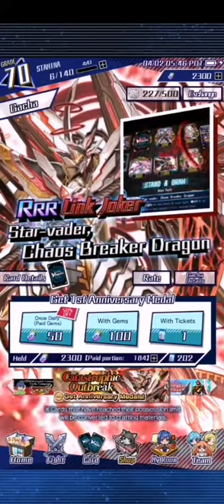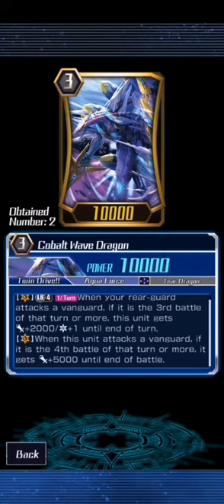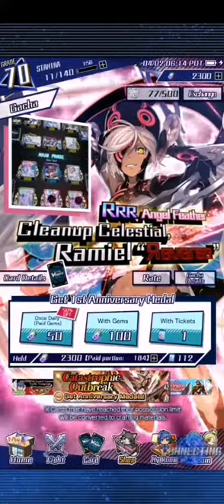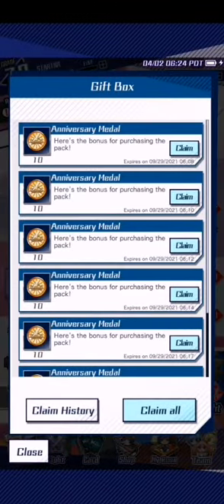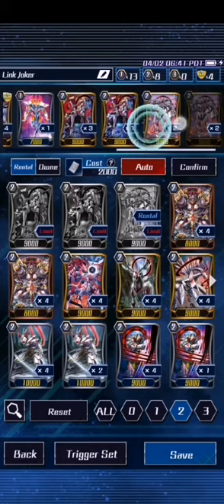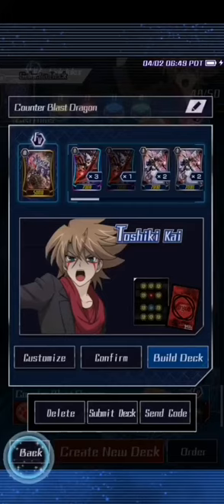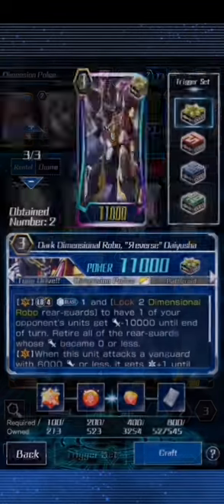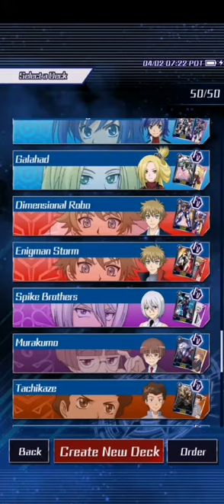200 Pack Openings! Cardfight Vanguard Anniversary Event Chaos Breaker, Daiyusha Reverse, Tetradrive!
See photos of cats, make new friends, see even more photos of cats, chat with Za Grand Cat, Upload your own photos of cats!!! And much much more: